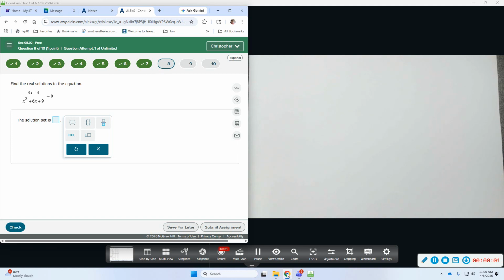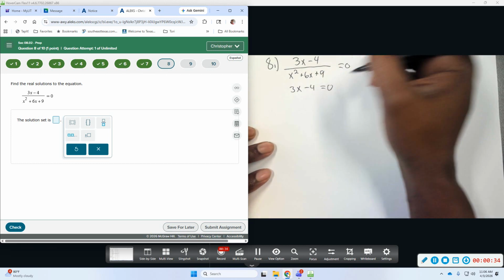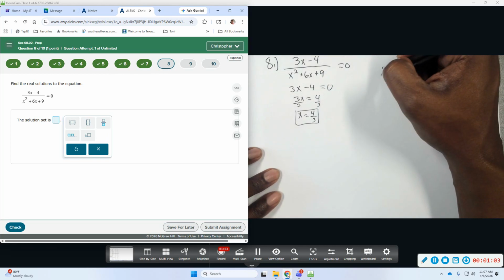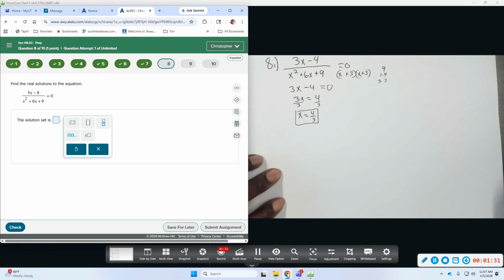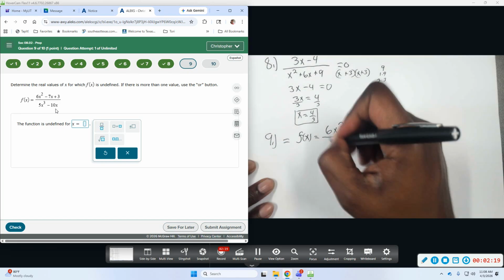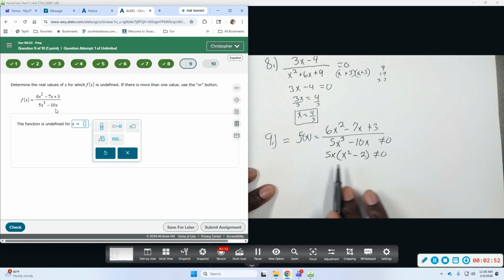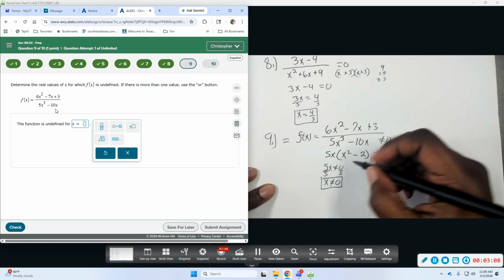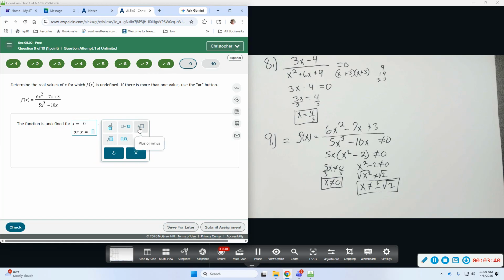LIT Aleks CA 8 2 Prep 8,9